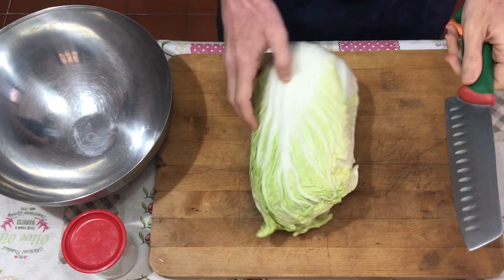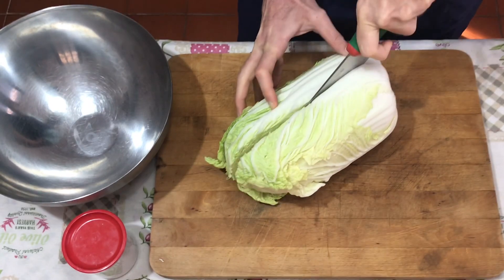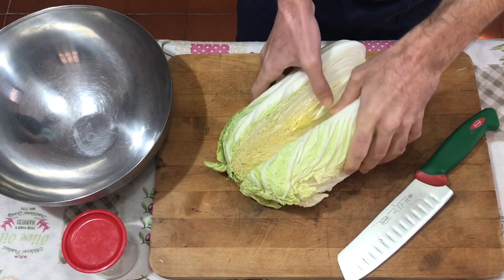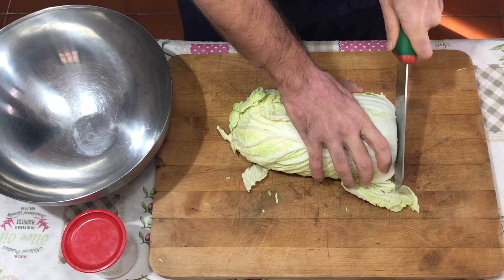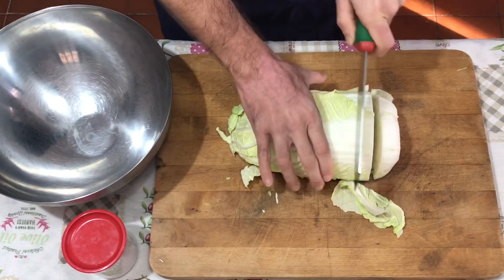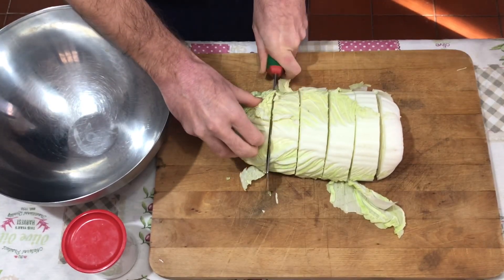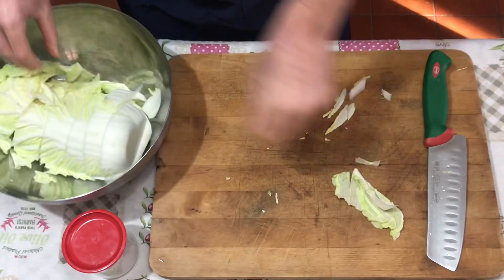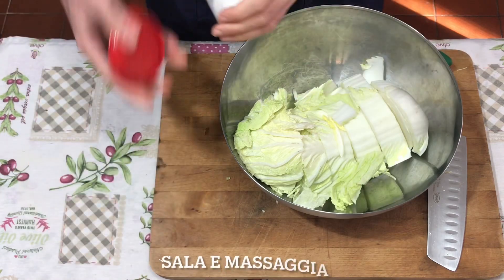Cavolo cinese macerato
Ingredienti:
-cavolo cinese 1kg
-cipollotto 2 cucchiai
-aglio 1 cucchiaio
-peperoncino 1 cucchiaio
-zenzero 2 cucchiaini
-salsa di soia 1/2 tazza
-aceto di riso 1/2 tazza
-zucchero 2 cucchiaini
-olio qb
-sale qb